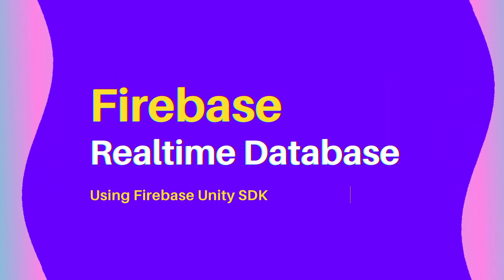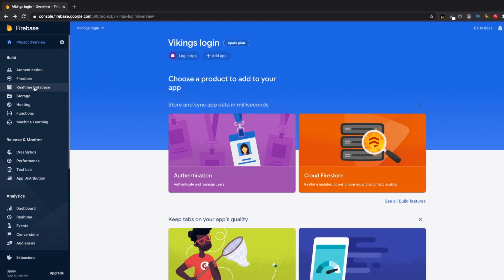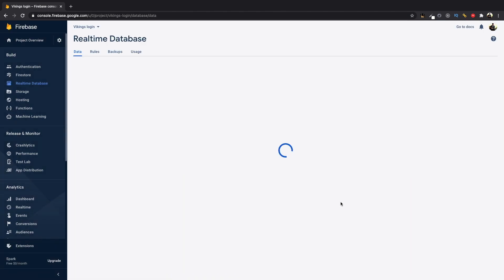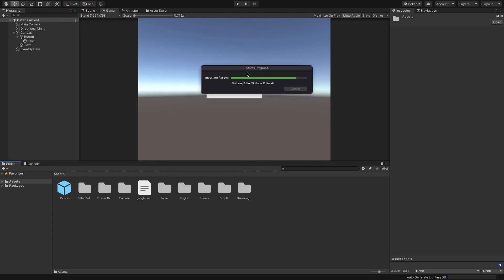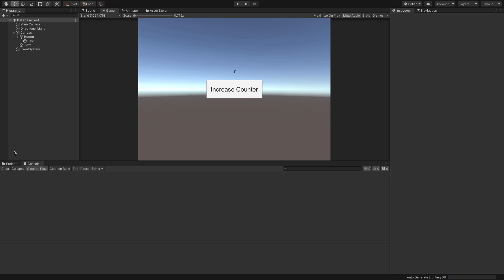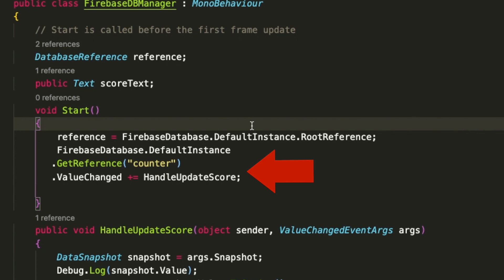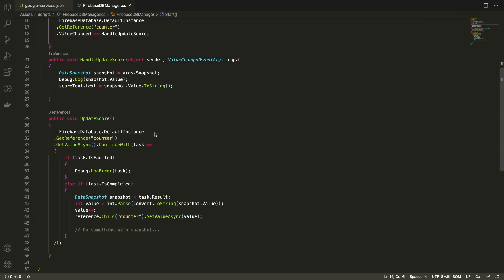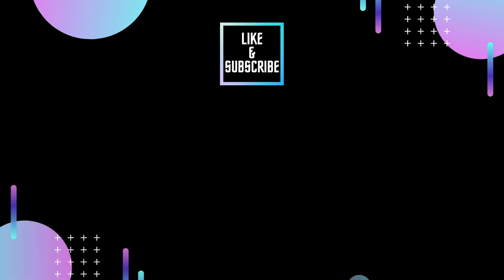Unity Tutorial: How to use Firebase Realtime Database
Firebase offers a complete SDK in order to easily integrate its different services (database, authentication, etc). In this video, we would be looking into integrating the realtime database in a simple unity project.